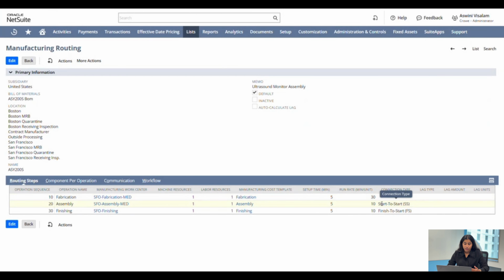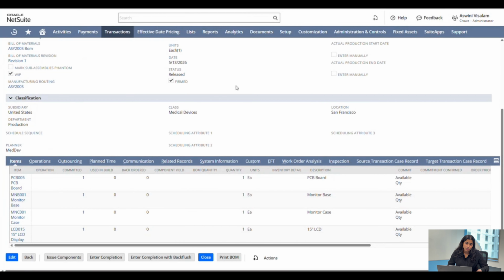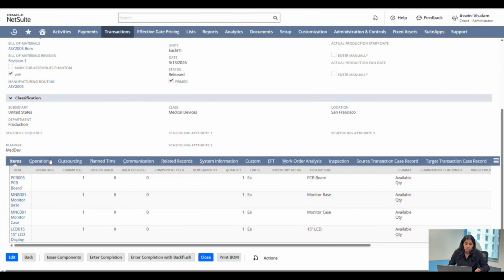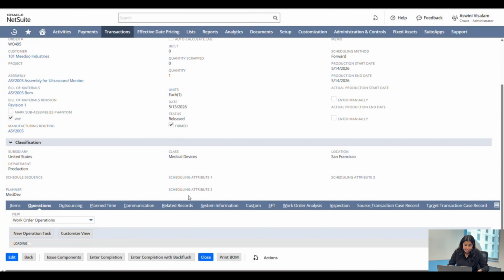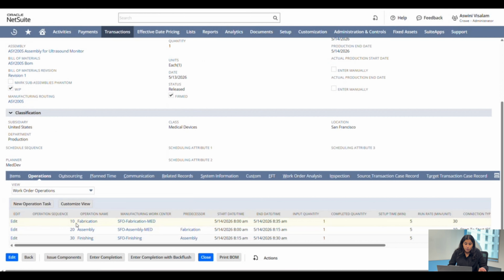NetSuite Release 2026.1 - Simultaneous Start of Multiple Operations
NetSuite Release 2026.1 introduces Simultaneous Start of Multiple Operations, a manufacturing scheduling enhancement designed to support more accurate and realistic production planning within NetSuite ERP.

In a manufacturing routing, some operations may need to begin at exactly the same time. For example, fabrication and assembly activities may be configured using a start-to-start connection, indicating that both manufacturing operations should commence simultaneously.

Before the NetSuite 2026.1 release, an automatically calculated lag could be added between connected manufacturing operations. As a result, operations intended to run in parallel could receive different scheduled start times.

With the Simultaneous Start of Multiple Operations enhancement, NetSuite no longer adds an unnecessary lag between operations configured with a start-to-start relationship. When a work order is generated, the operations schedule reflects the intended routing configuration and allows the connected operations to begin at the same time.

In this demonstration, a manufacturing routing contains three operation sequences. Two of these operations are connected using a start-to-start relationship. The resulting work order confirms that the fabrication and assembly operations are both scheduled to begin at 8:00 AM.

This NetSuite manufacturing enhancement can help organizations:

• Create more realistic manufacturing operation schedules
• Accurately schedule parallel production activities
• Improve manufacturing routing and work order accuracy
• Reduce discrepancies between planned and actual operation timing
• Strengthen production planning and shop floor coordination
• Improve visibility into manufacturing operation sequences
• Increase efficiency across shop floor activities

The video walks through the manufacturing routing configuration and verifies the scheduling results through the work order operations. It provides a practical overview of how simultaneous manufacturing operations are handled following the NetSuite Release 2026.1 update.

For organizations using NetSuite manufacturing routings, work orders, production scheduling and shop floor processes, this enhancement offers a more accurate way to represent operations that must begin together.